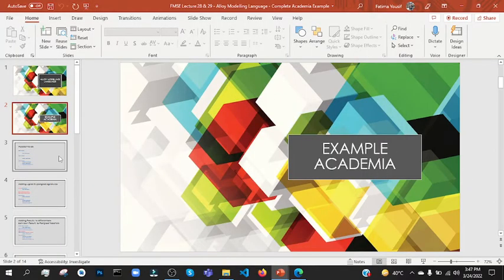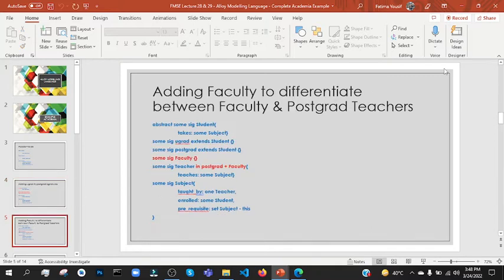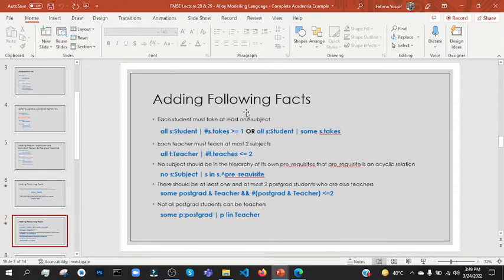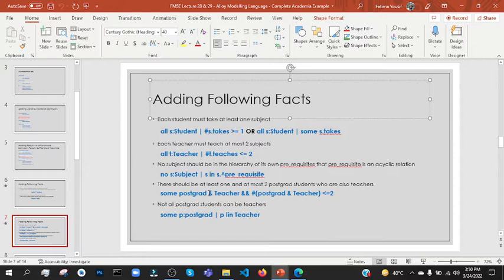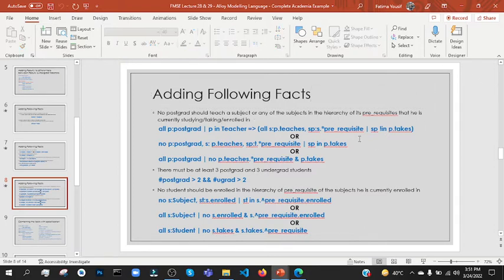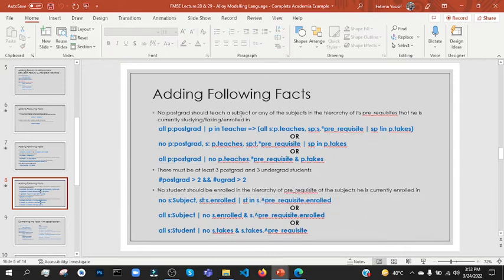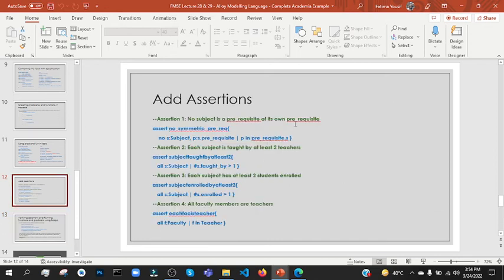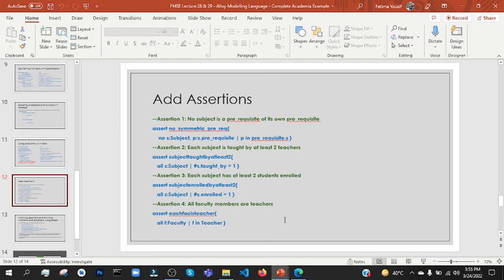Alloy Modelling Language Example : lecture 28-29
This lecture includes the following topics:
1. Academia Example in AML with lecture 19-27 topics.
2. Performed on the Alloy tool

Following Ma'am Mariam's slides.